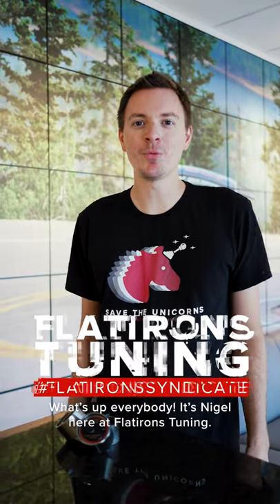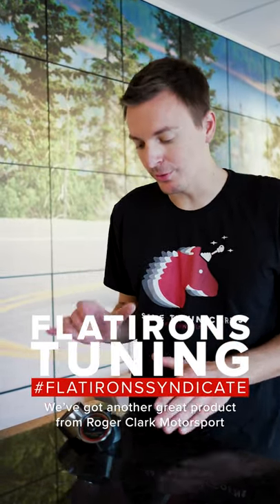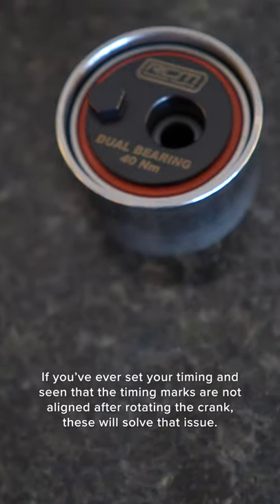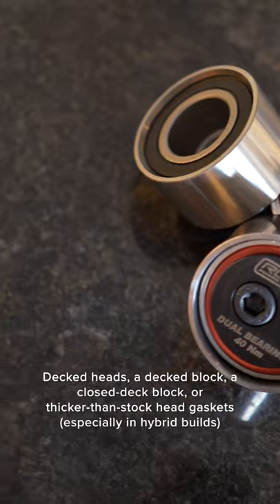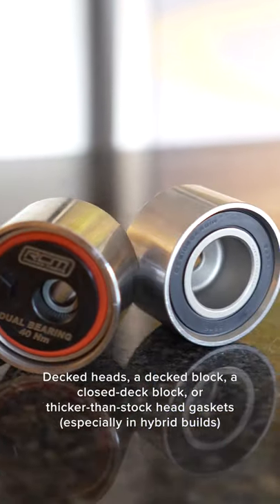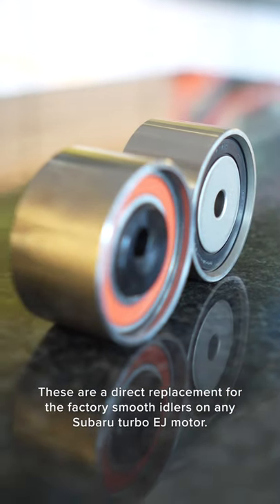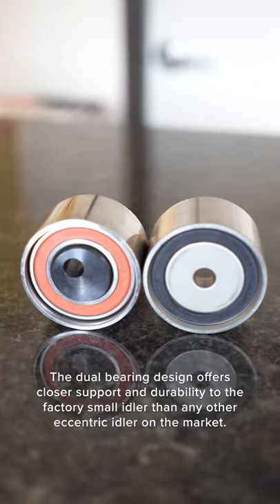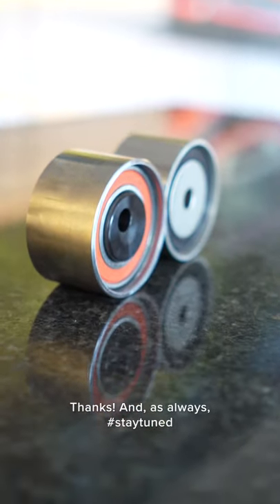RCM Dual Bearing Eccentric Idler Pulleys for Subaru EJ Motors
Whether you want the ability to precisely align your cam gears, or you just need some additional ability to adjust your cam gears from thicker head gaskets or machining of your heads and block, the best way to get this is to use an adjustable eccentric cam pulley.

For the most part, there is just a single bearing used in these eccentric pulleys, which is fine for stock or street cars. But if your engine is making a good deal of power, or if it is for race use, the single bearing design is not ideal from a durability standpoint.

The Subaru community asked about the possibility of a Dual Bearing eccentric idler that would be better able to stand up to high-power, high rpm or race use.  Roger Clark Motorsports heard that request, and set about making just that.

The result are these RCM Dual Bearing eccentric idler bearings.
Roger Clark Motorsport part number RCM3330